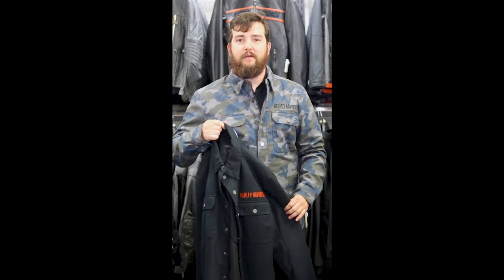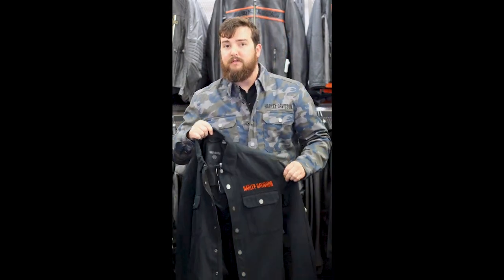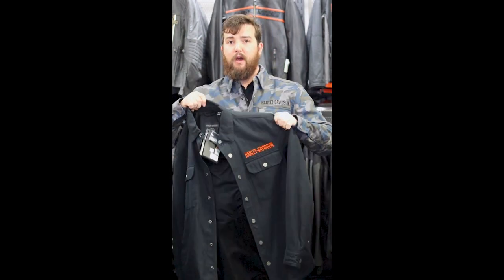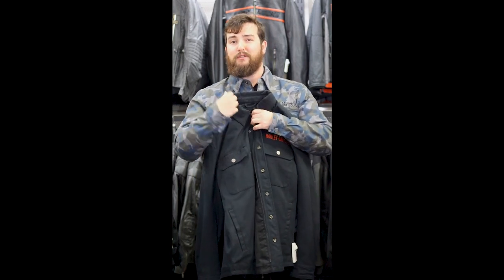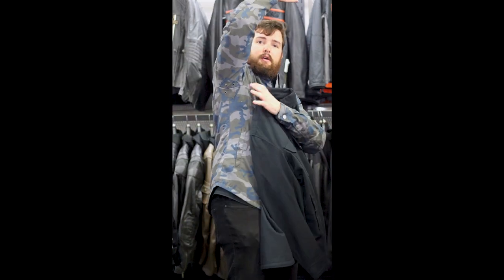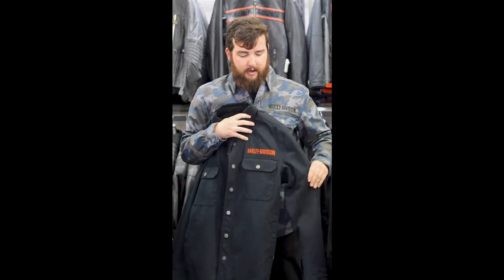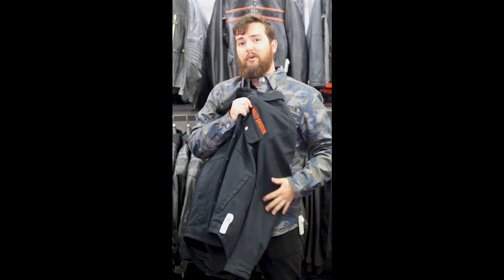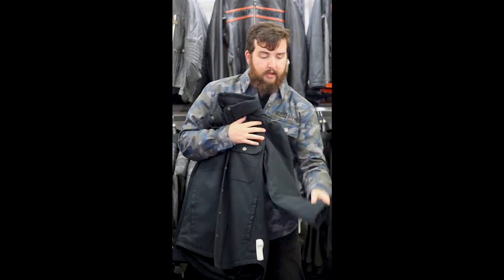Harley-Davidson Operative Riding Shirt Jacket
Look killer and still enjoy all the benefits of a motorcycle jacket with the Men's Operative Riding Shirt Jacket from Harley-Davidson! Stop by Tobacco Road Harley-Davidson in Raleigh, North Carolina today to try one on!